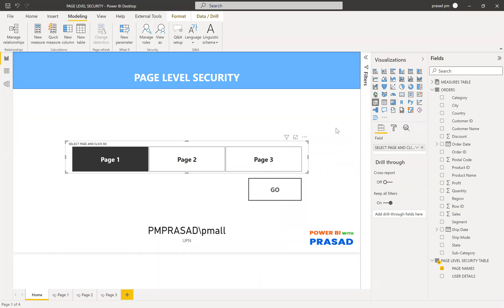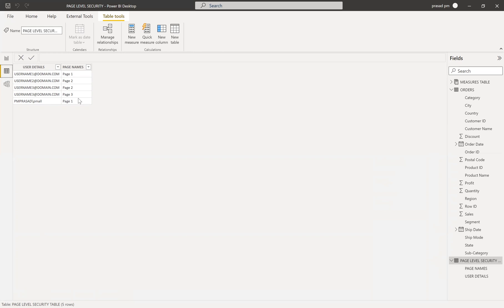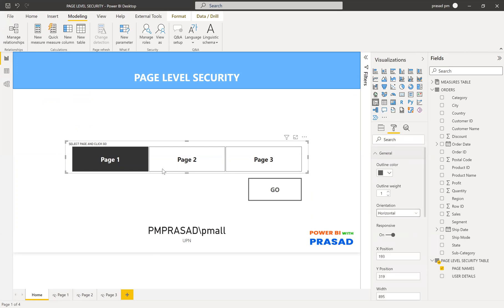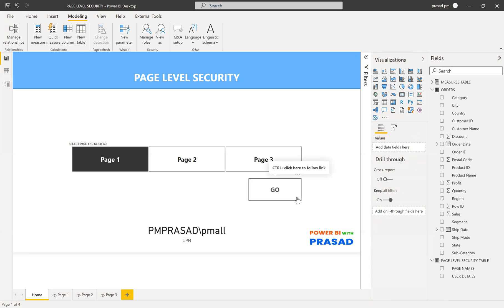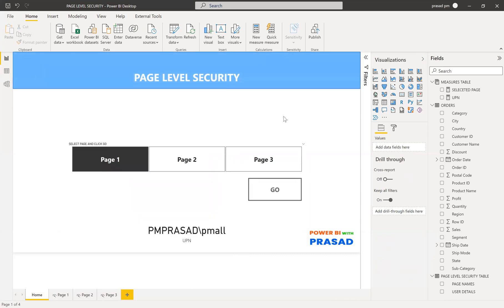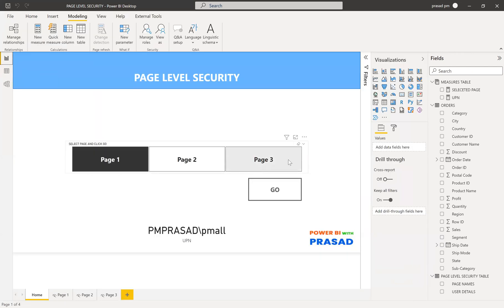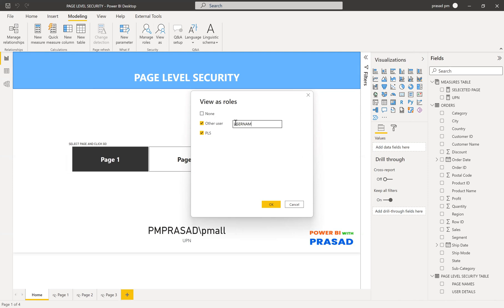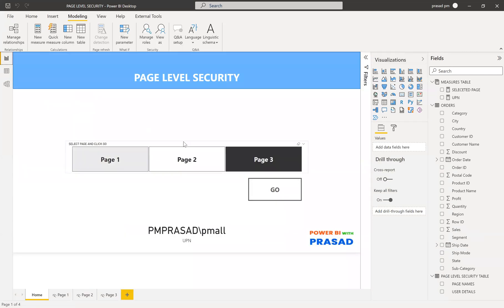HOW TO CREATE PAGE LEVEL SECURITY IN POWER BI, POWER BI REAL-TIME SCENARIO -01